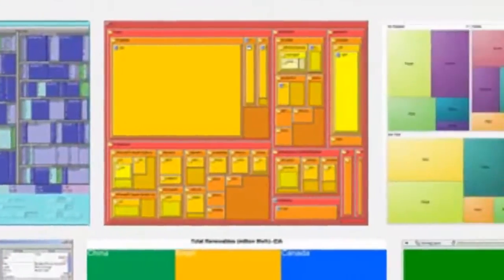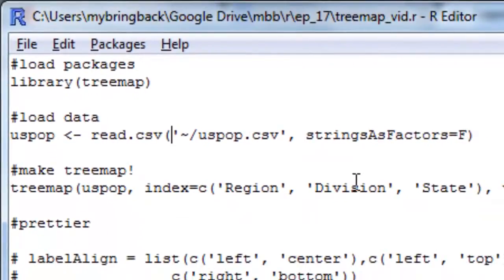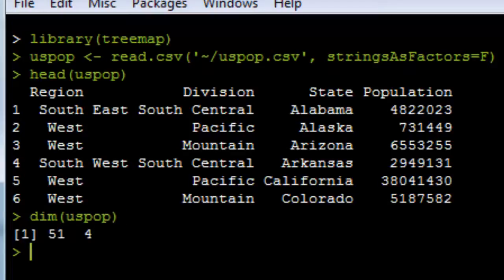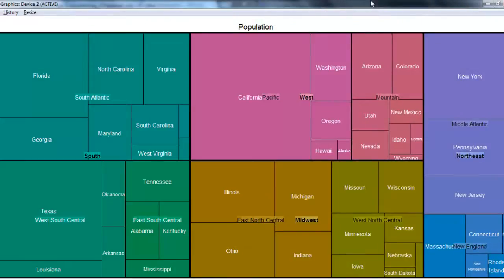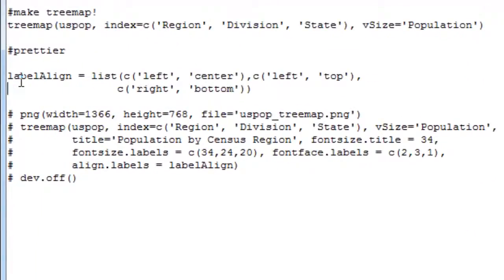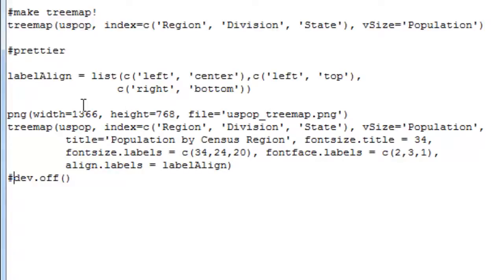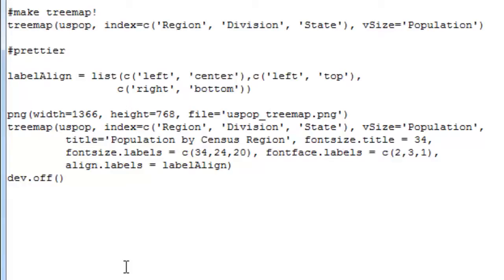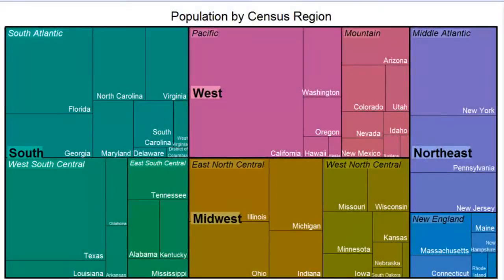Learn R quick and diRty 19 Visualization Tree mapping